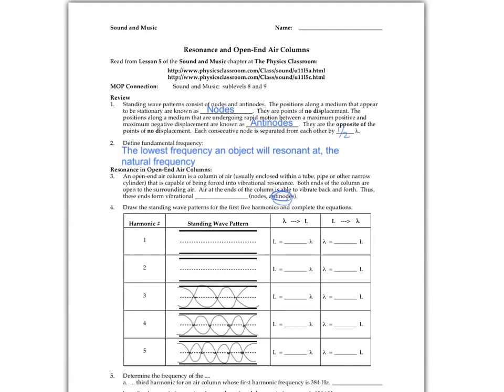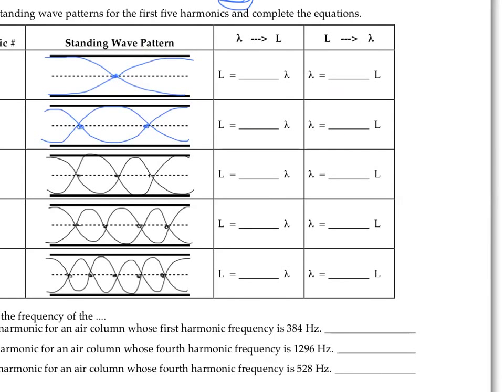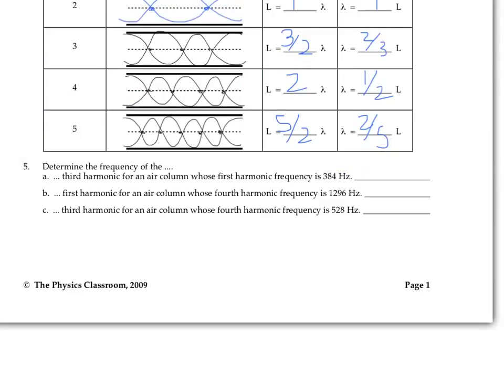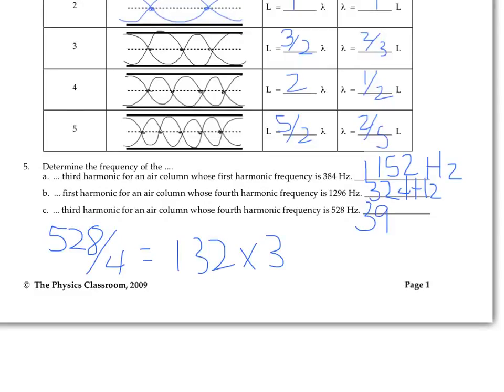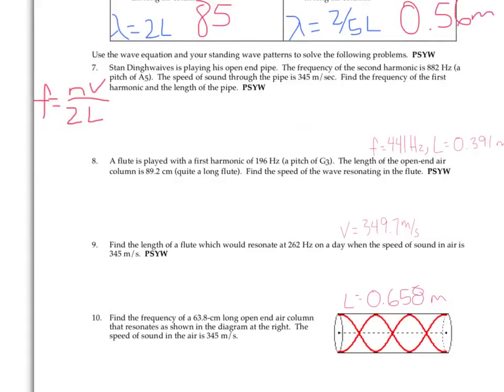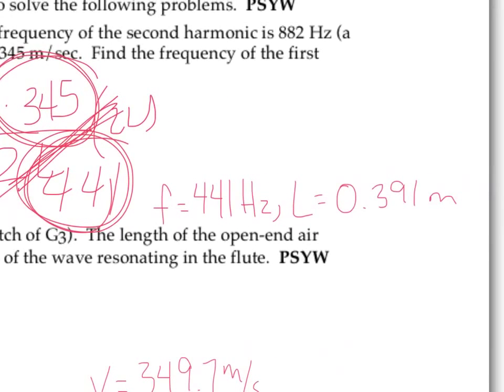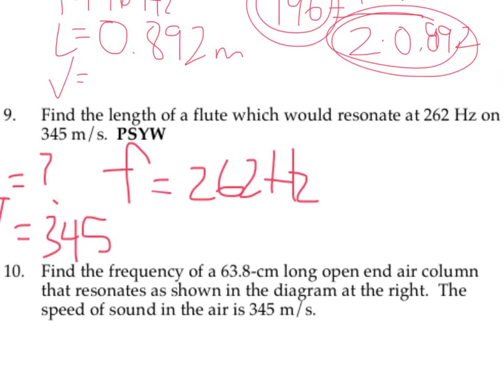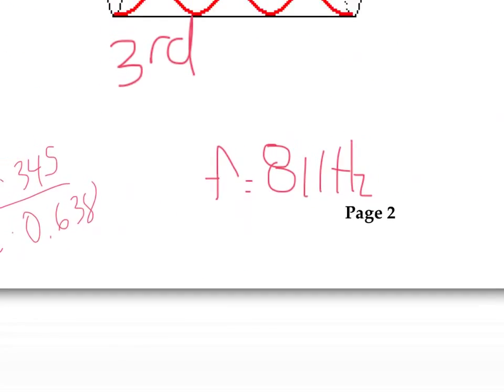open pipe resonance